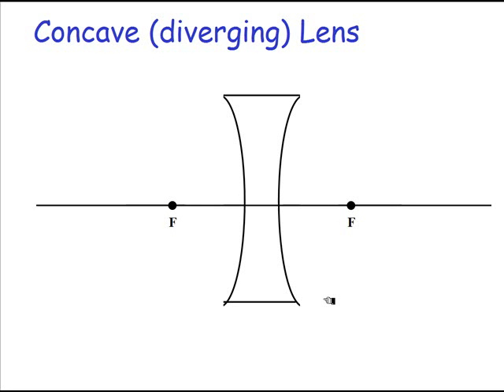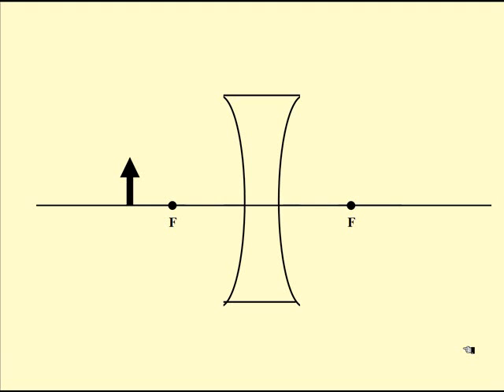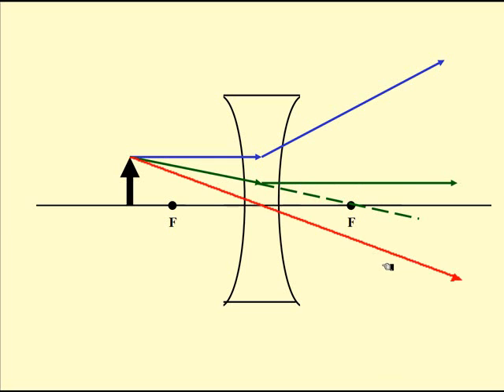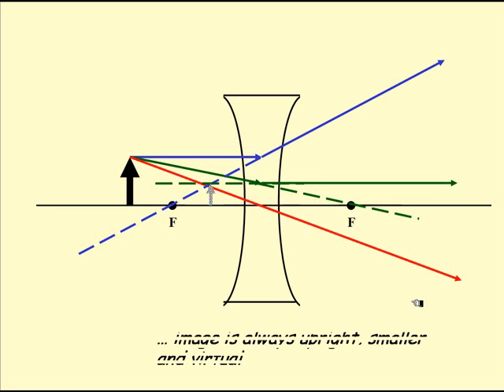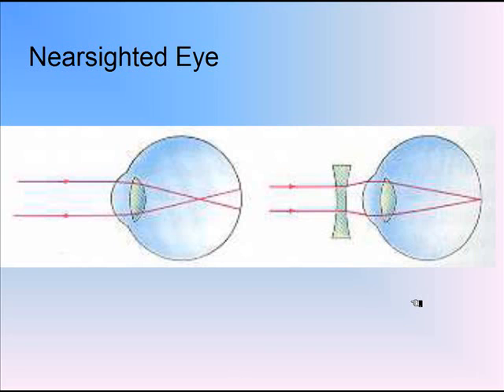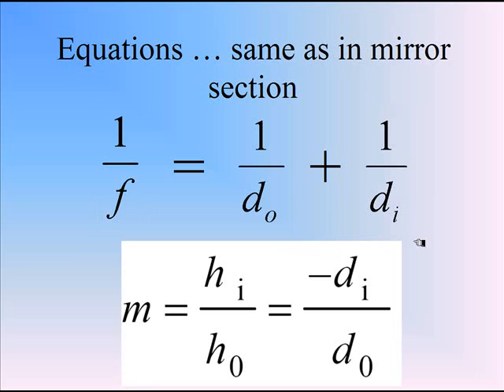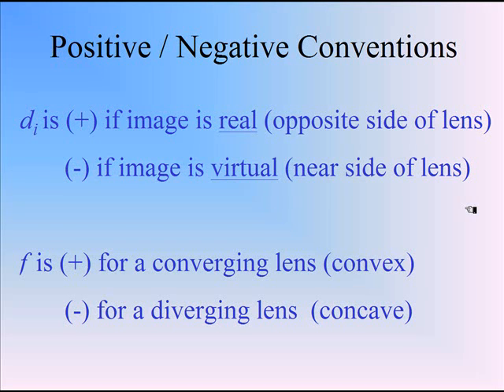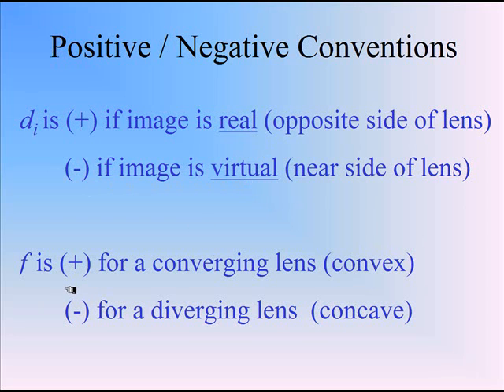Ray Diagrams - Diverging Lens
A video about ray diagrams for a diverging (biconcave) lens.